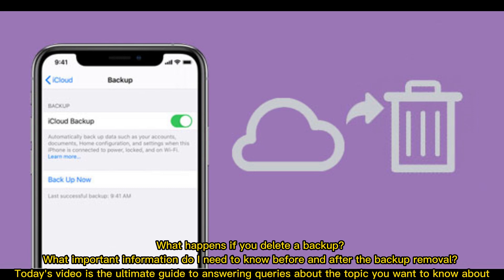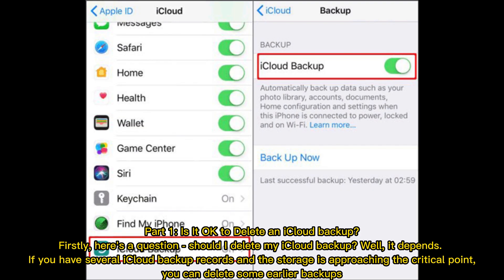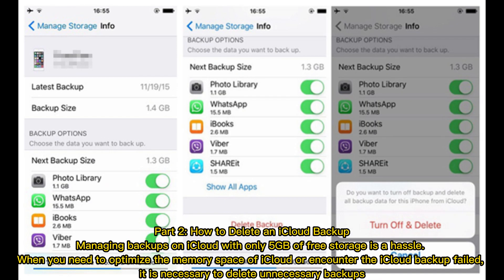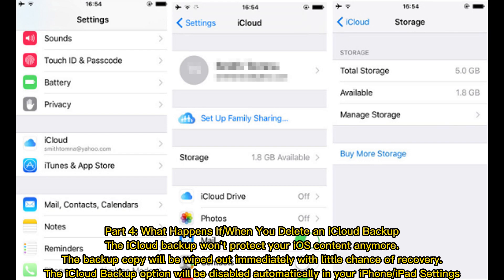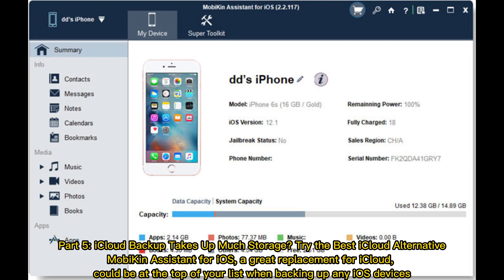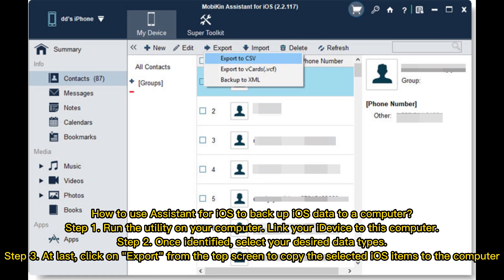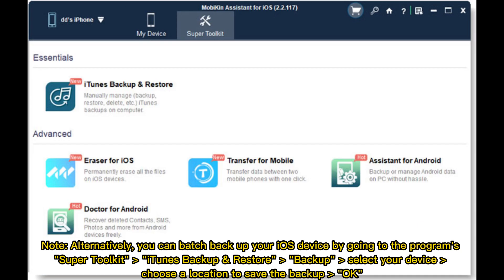What Happens If You Delete a Backup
Should I delete my iCloud backup when it takes up so much storage space? Then what happens if you delete a backup? Check out this video to get the answers and learn some valuable tips.